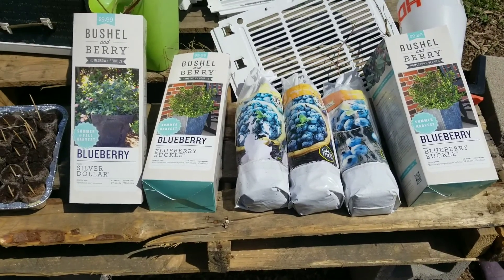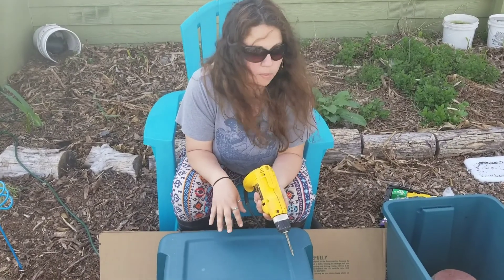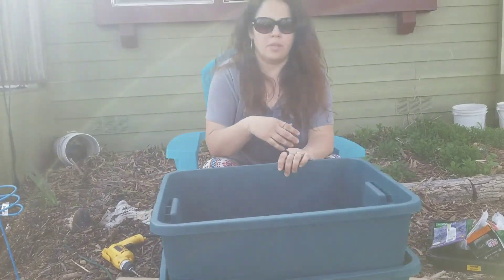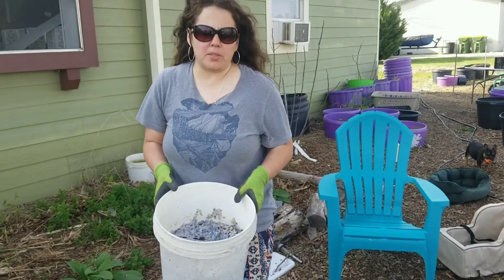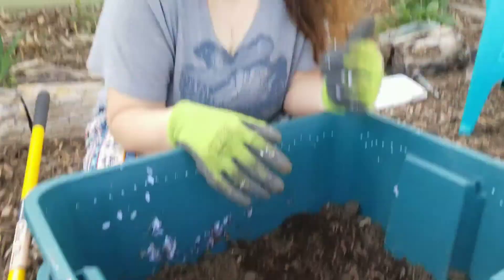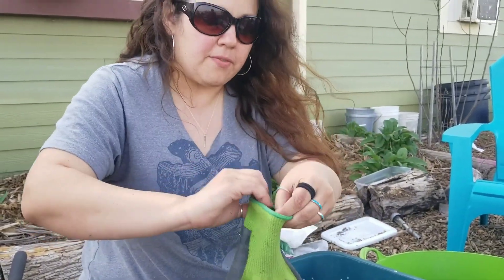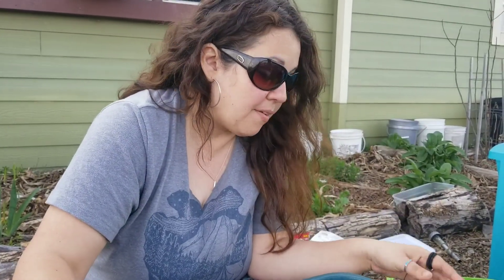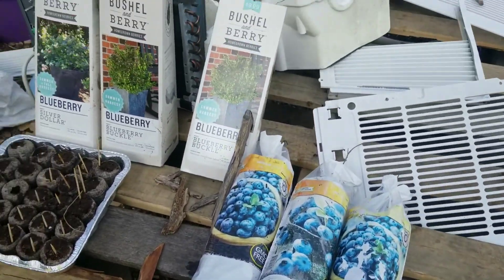Homestead Vlog #11: Berry Plants to Up Pot & We Make A Quick $10 WORM compost Bin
Today we have some berry plants to up pot & we make a cheap and quick $10 worm bin.